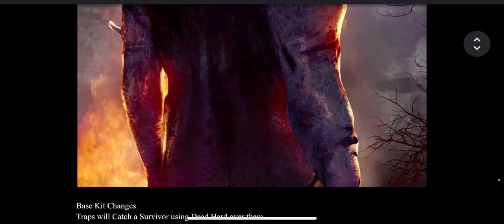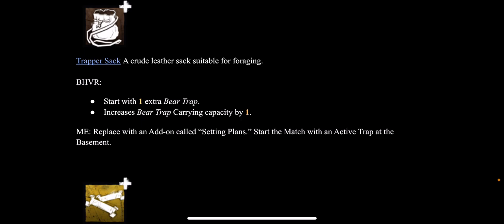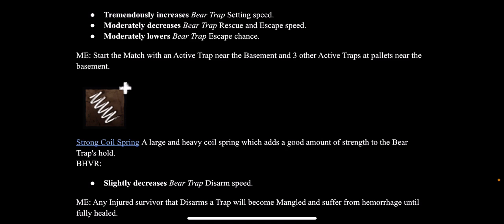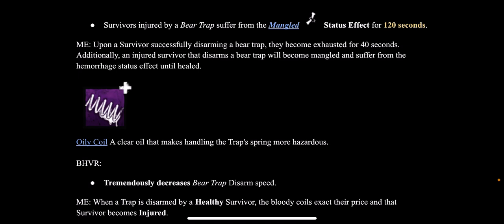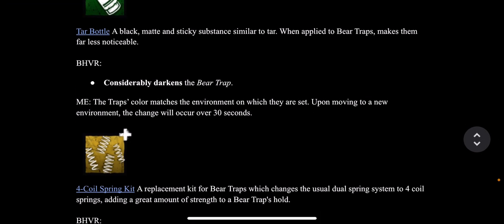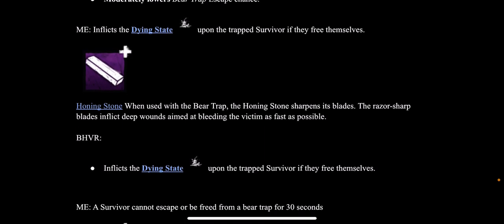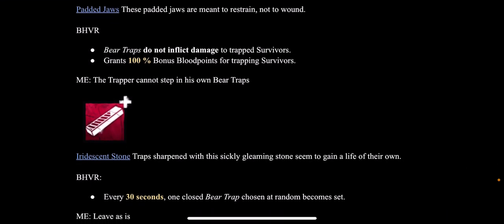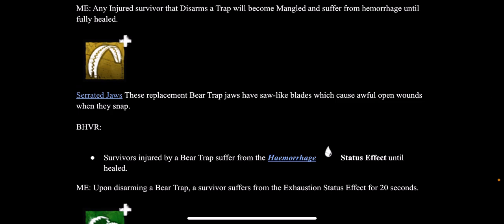Dead by Daylight: How to Buff the Trapper